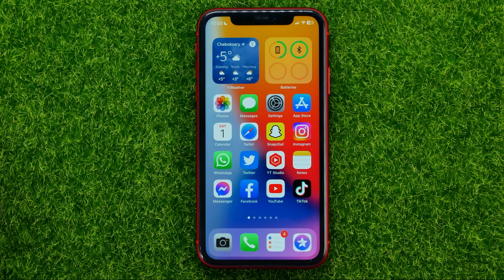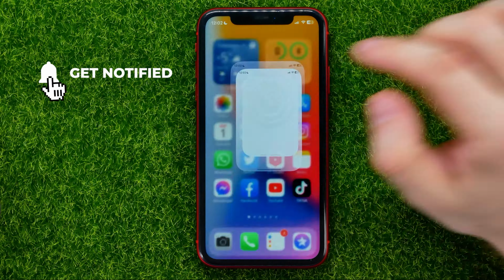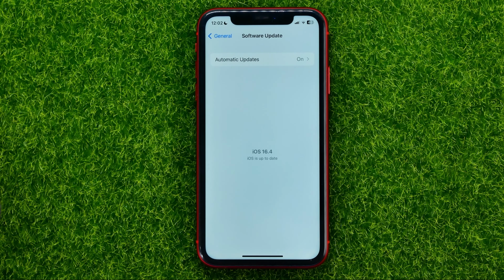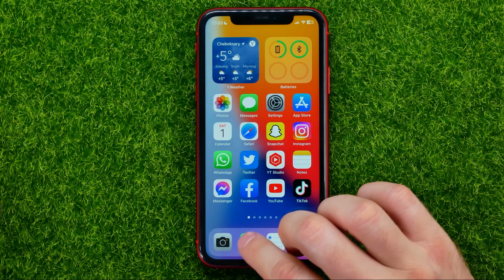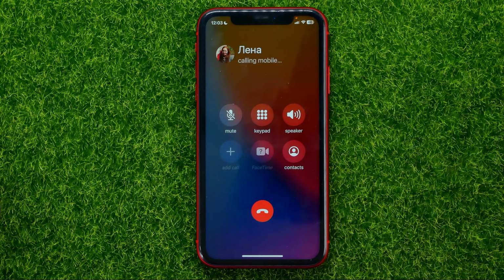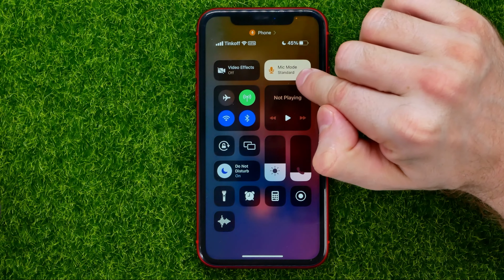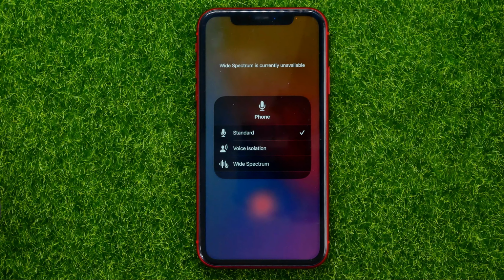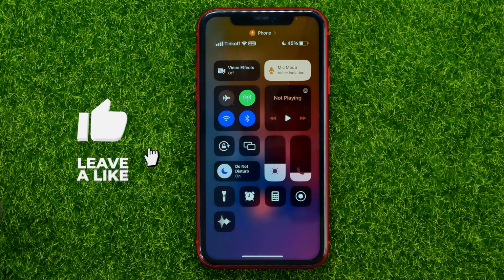How to Enable Voice Isolation on iPhone (Ios 16 4)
If you are looking for a video about how to enable voice isolation on iphone, here it is!
In this video I will show you how to activate voice isolation on iphone. Be sure to watch the video to the very end.
You will learn how to use voice isolation on iphone. That's easy and simple to do from your phone.

00:00 - Intro
00:25 - How to enable voice isolation on iphone (ios 16 4)